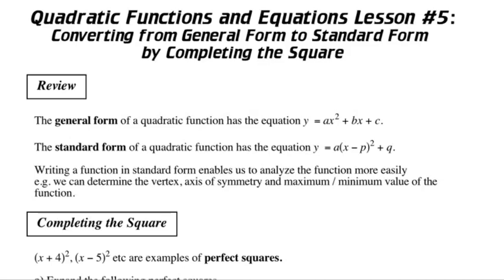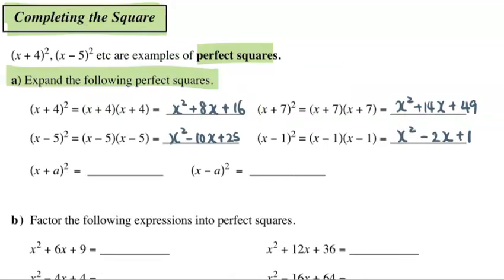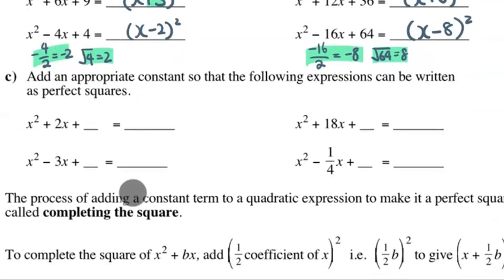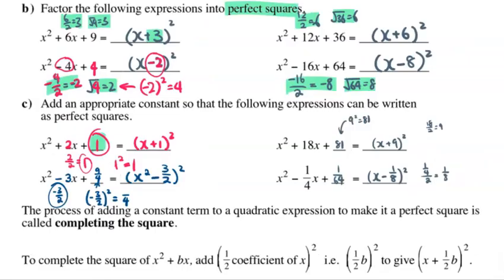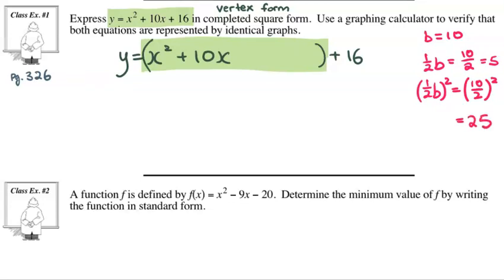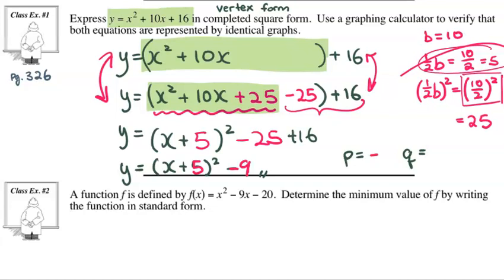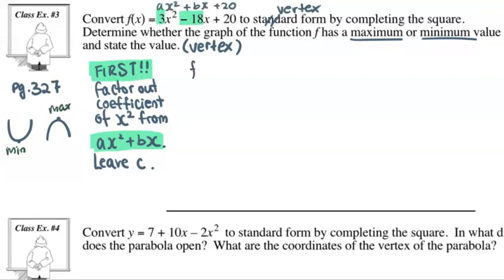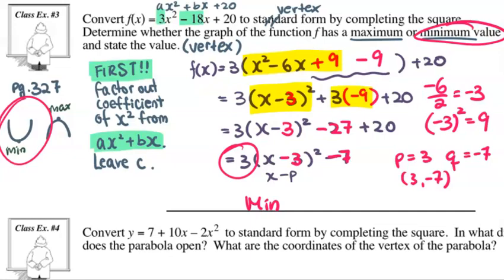Math 20 Lesson 5 5 Completing the Square